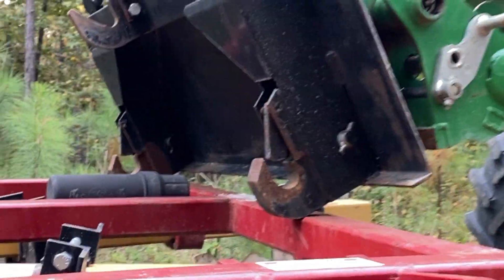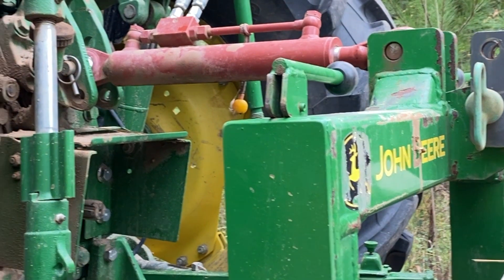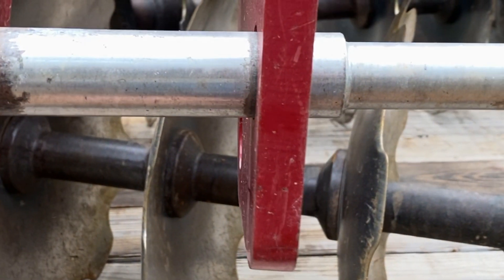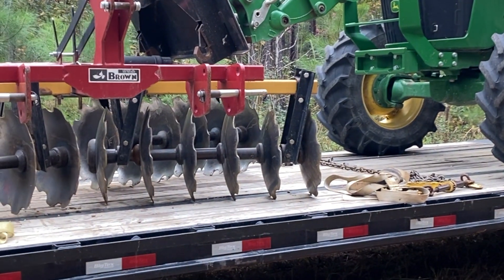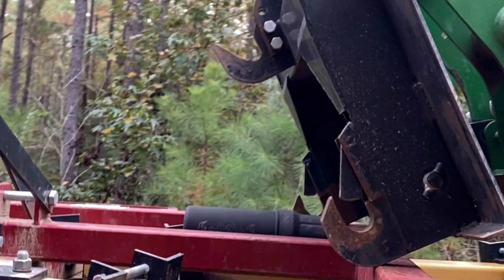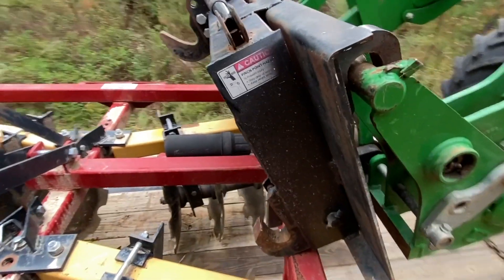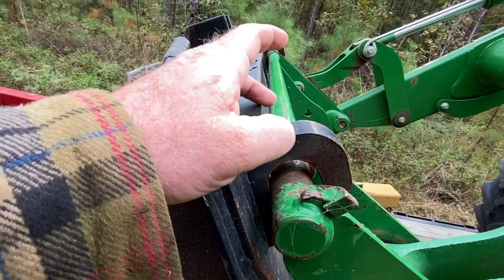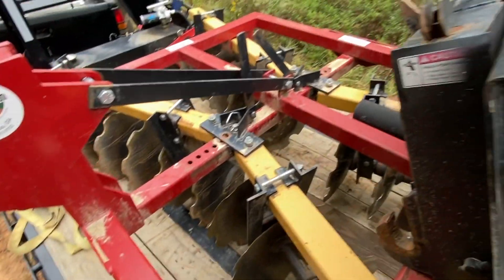A modified 3 point quick hitch for using on the front loader of the tractor.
Papa Chad explains about his adapted 3 point quick hitch that he uses on his tractors front loader in order to load and unload 3 point hitch implements.

This is the adapter plate purchased to weld on to the quick hitch in order to make it attach to the John Deere global loader.